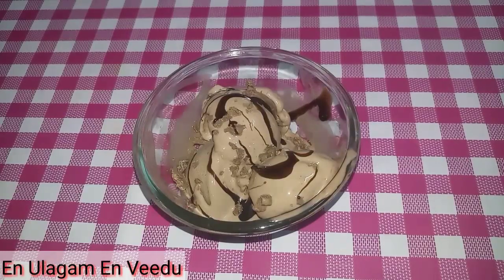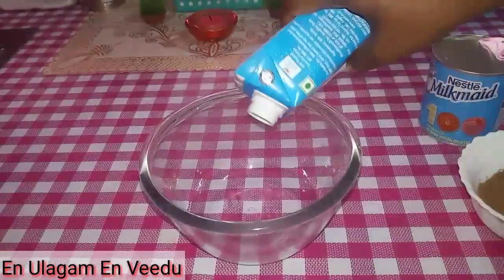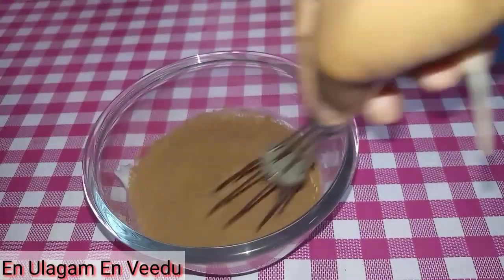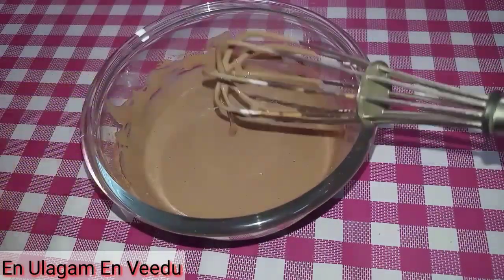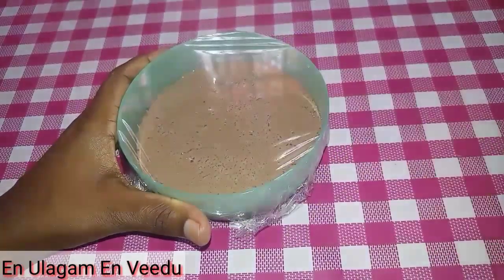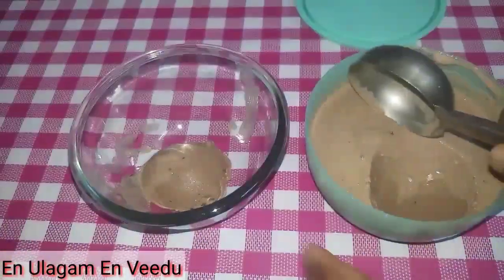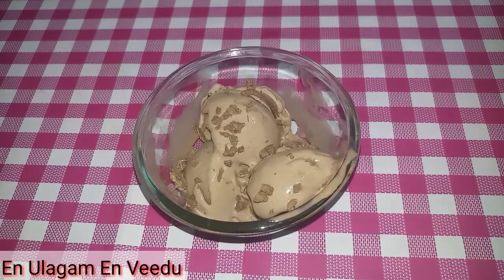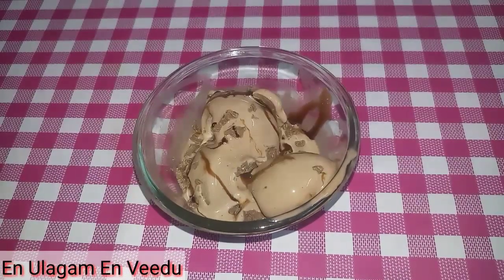வெறும் மூன்றே பொருள் போதுமா வீட்டிலேயே Creamy Chocolate IceCream செய்ய🤔🤔🤔/No Stove & Electric Beater